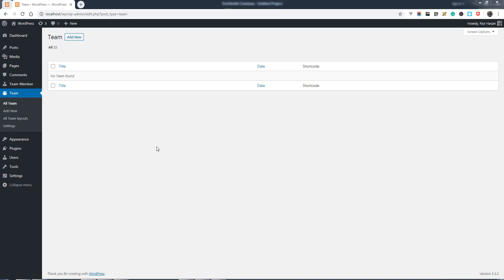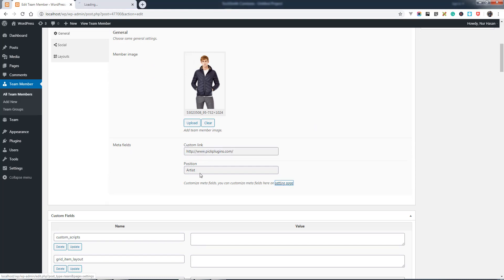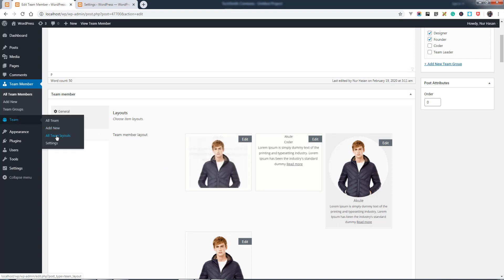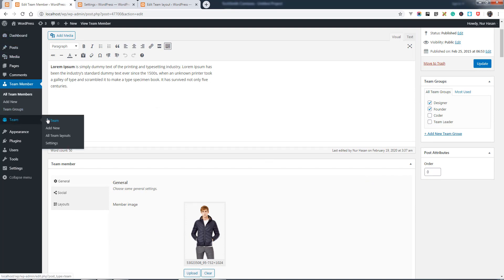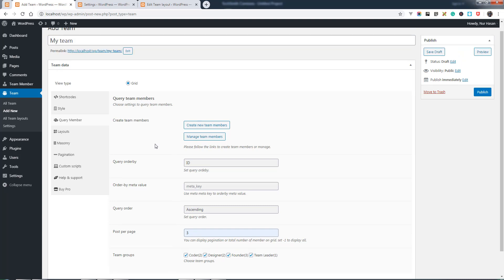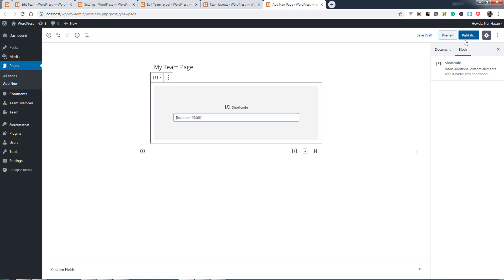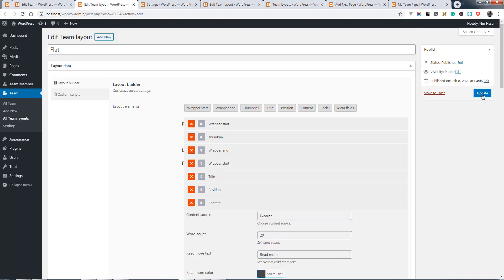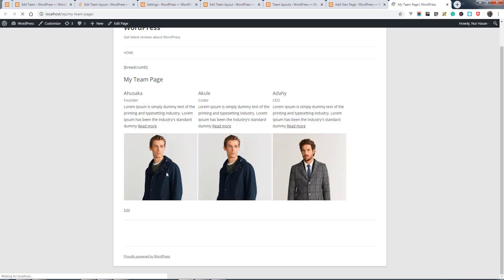how to create team page for WordPress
This video will show you how to create team and configure the team settings and layout, team is super easy plugin to create meet the team page on oyur WordPress website, download the plugin